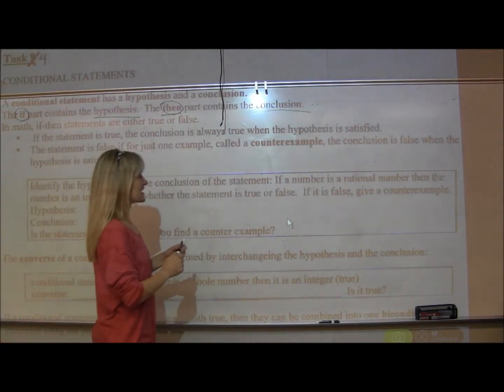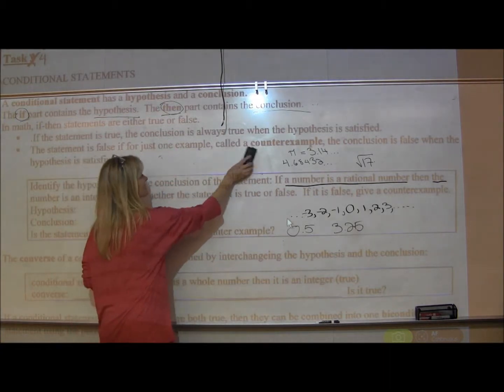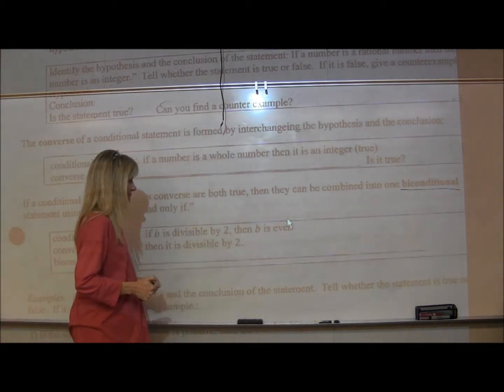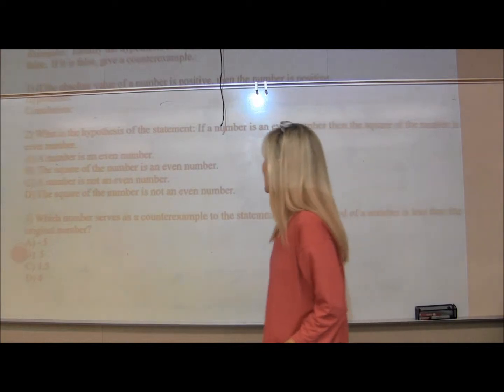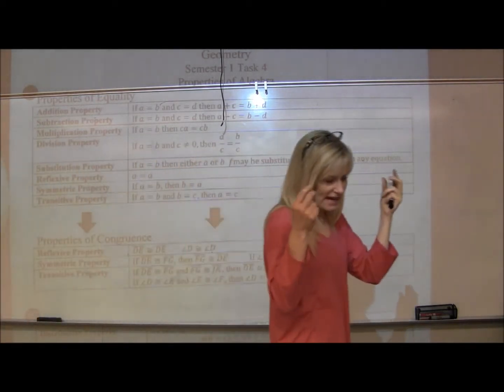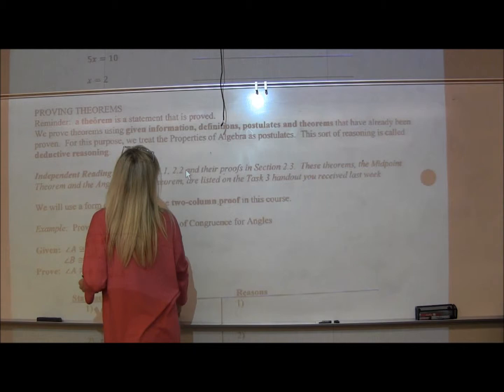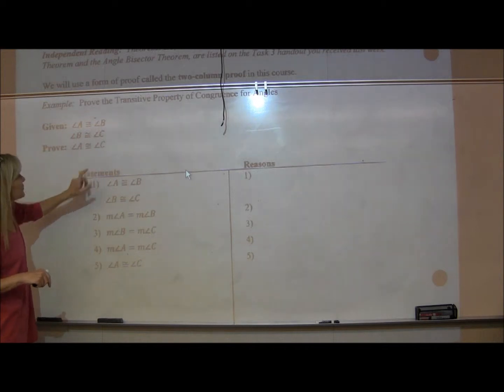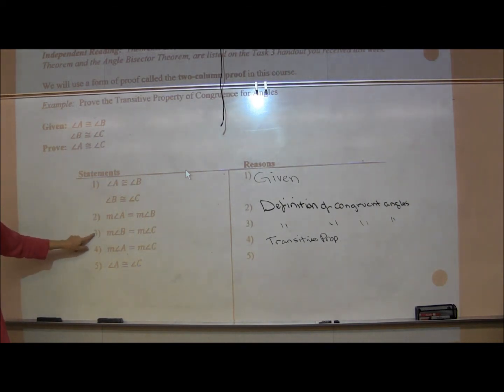Semester 1 Task 4 Geometry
Venture School, Math Class